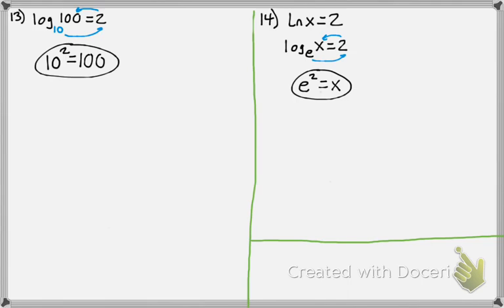Math 111 : 4.3 #13, #14 (Precalculus Tutorial : Logarithmic Functions)